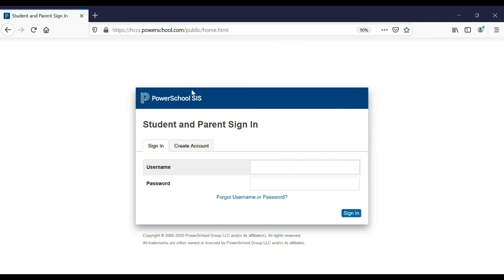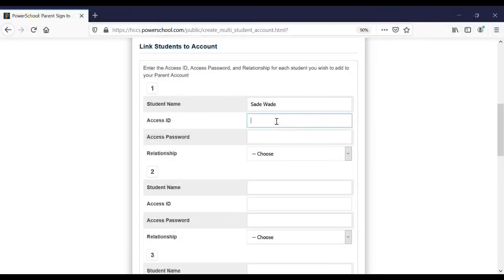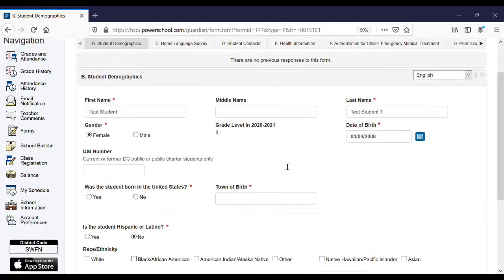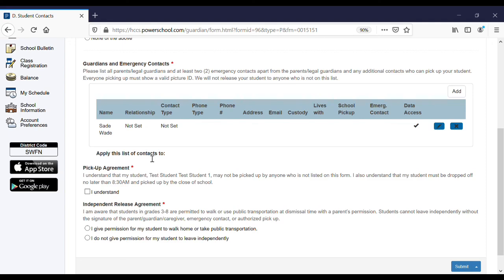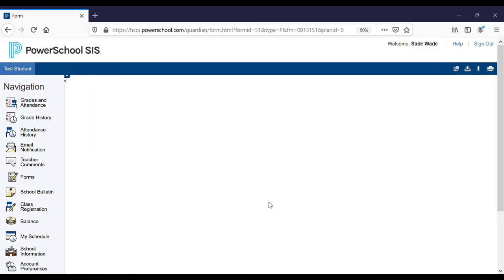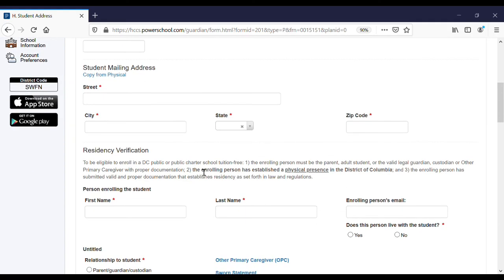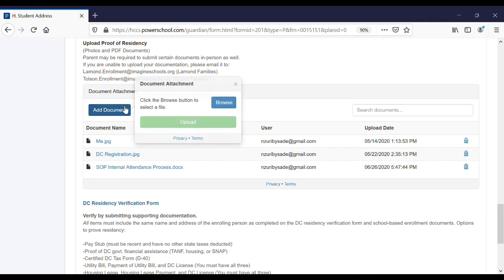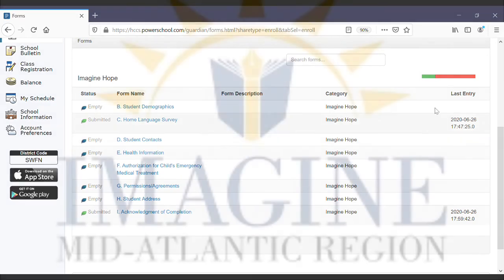Enrollment: Hope Community Public Charter School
Join us in using the enrollment portal to get your scholar signed up for school in the fall.